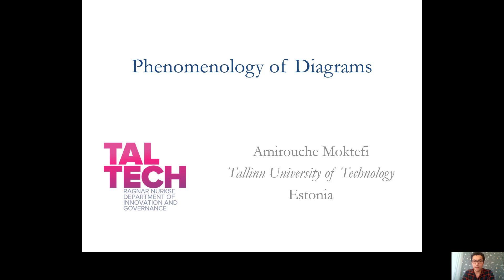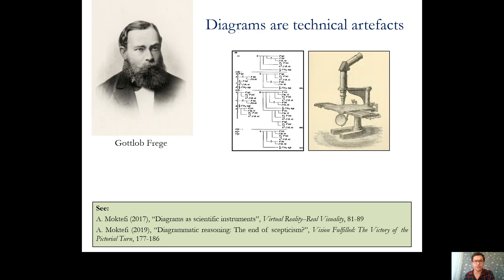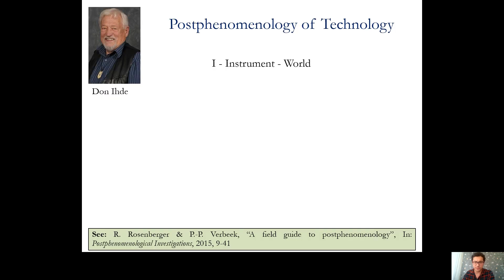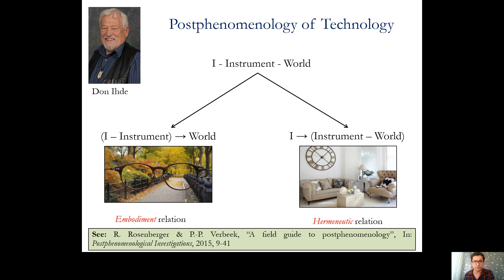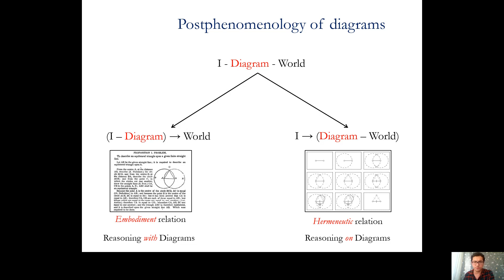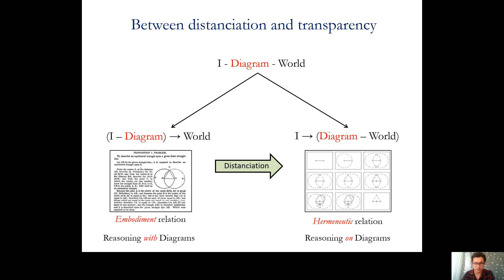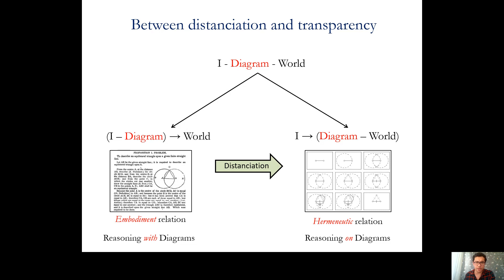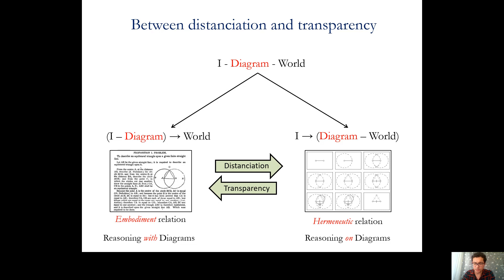Phenomenology of Diagrams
Presentation from the 9th Visual Learning Conference, to be held online on the 26th of November, 2020. The presenter is Amirouche Moktefi. You can find the corresponding pdf text at the following